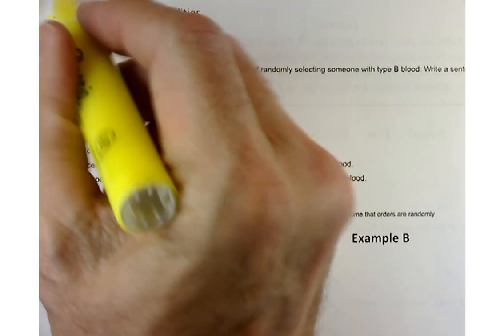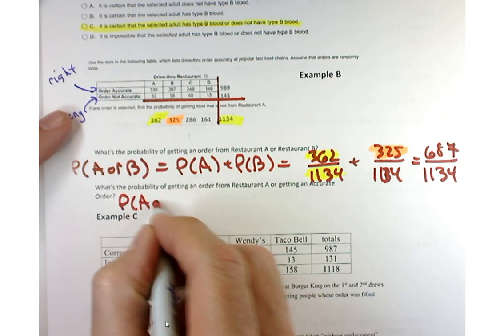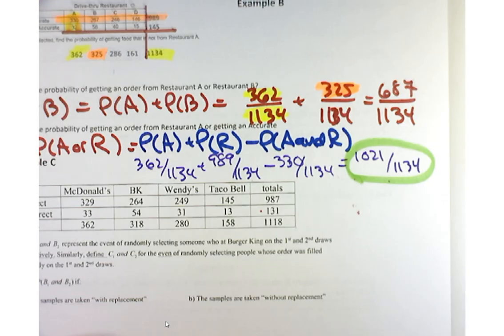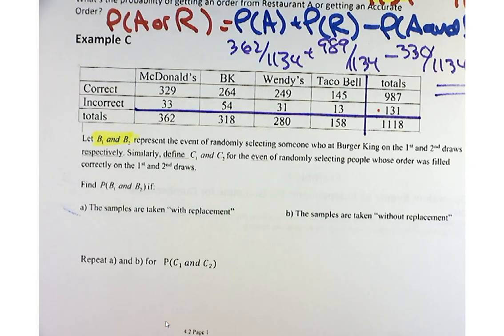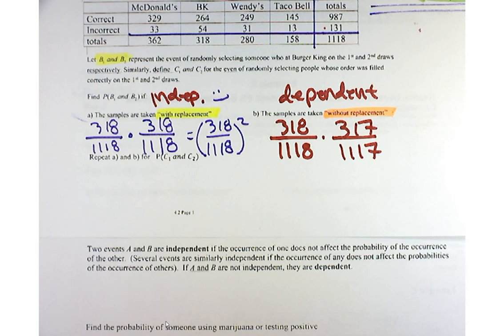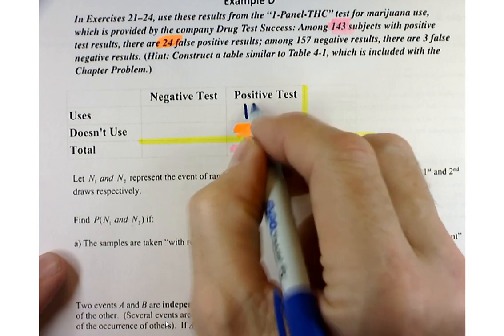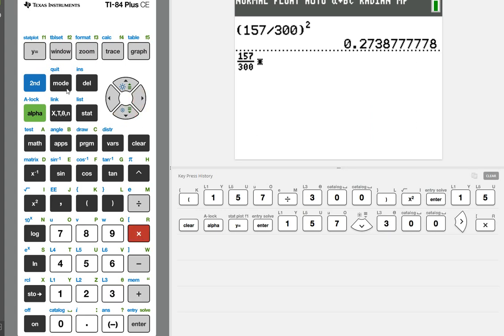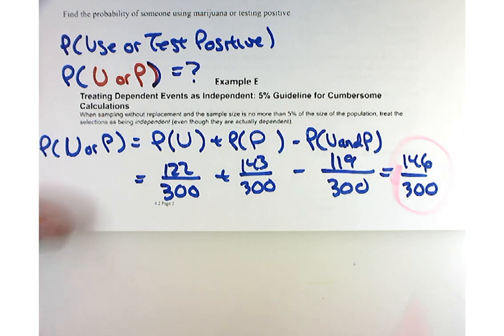Section 4.2 More Probabilities, independence, and Mutually Excl